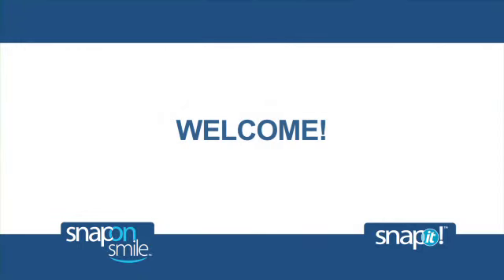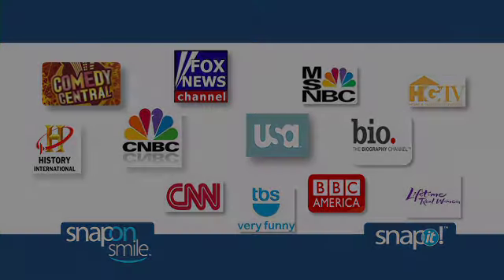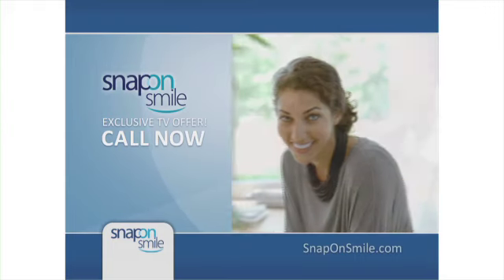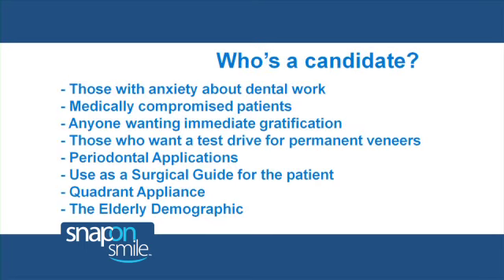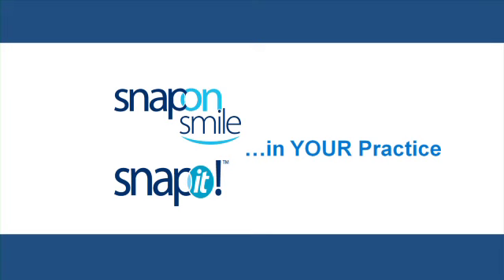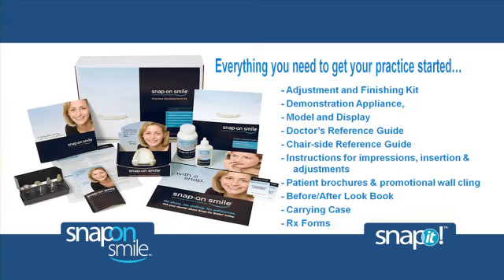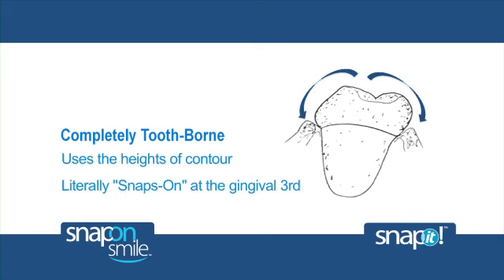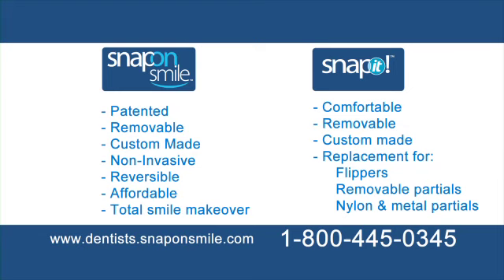SNAP ON SMILE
PRESENTACION SNAP ON SMILE